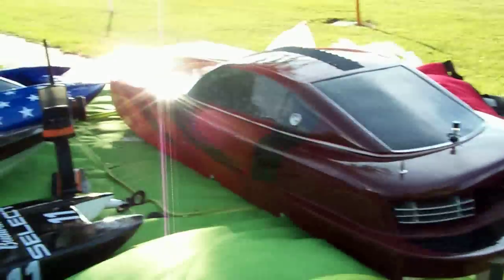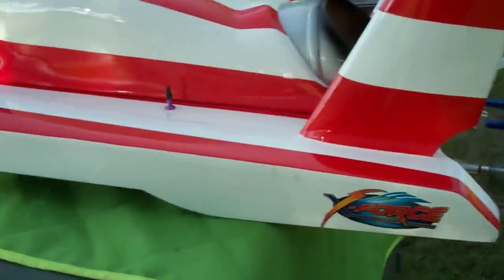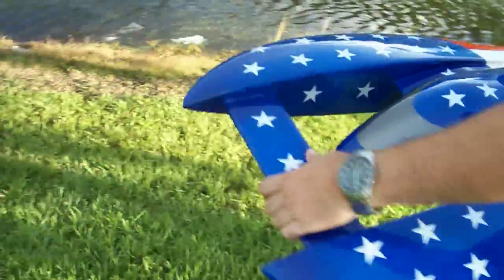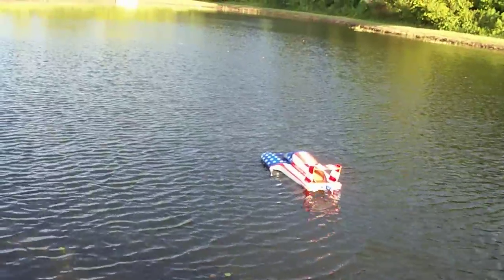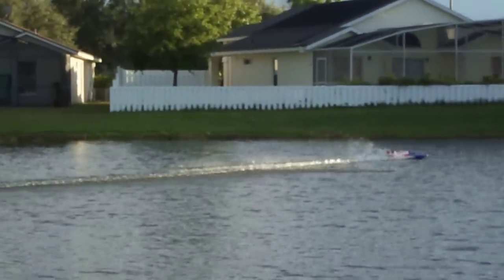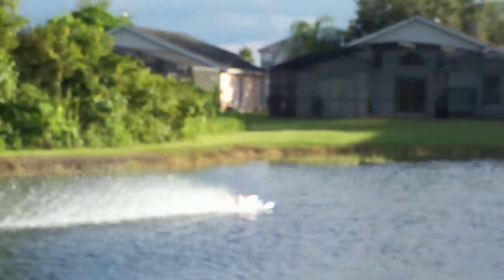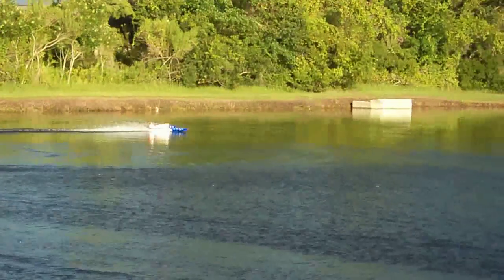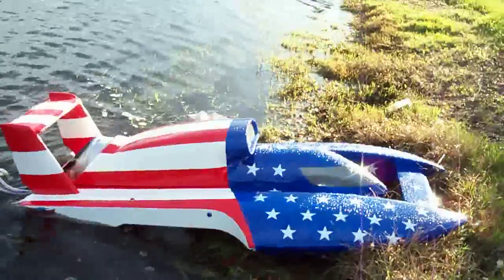48" GFREAK HYDRO HV BUILD 1/8 BRUSHLESS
FOR OUR BOY JEFF G IN CALI GONNA BE 12S SICKNES